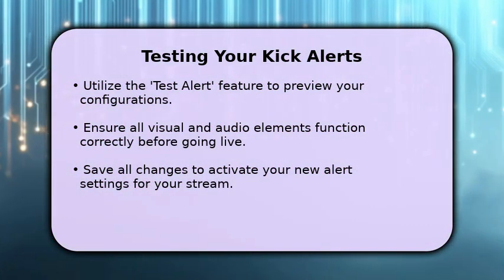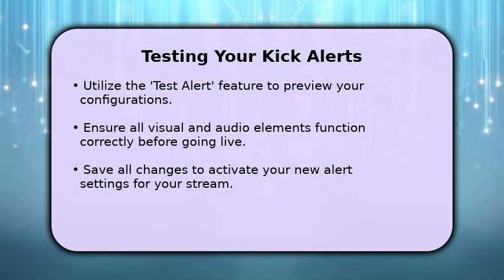How to Set Up Kick Alerts 2025 (Only Way)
▸ (t) Learn how to set up custom kick alerts on your phone or computer. This tutorial will show you the easiest way to customize your notifications and stay organized. With our step-by-step guide, you'll be able to set up kick alerts in no time.